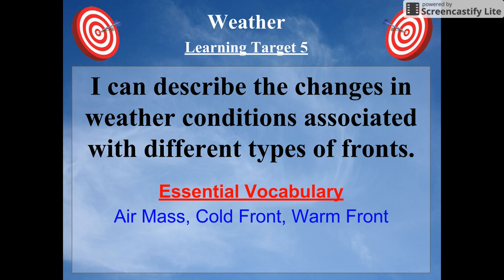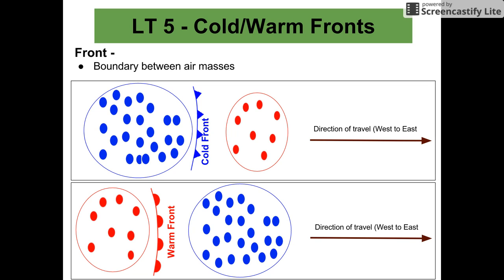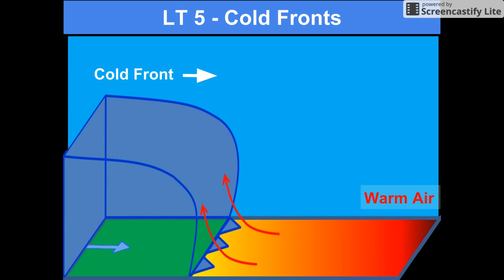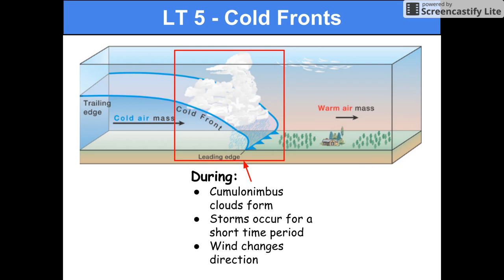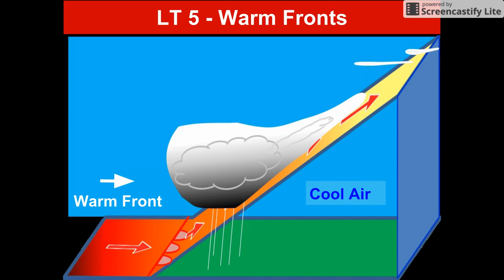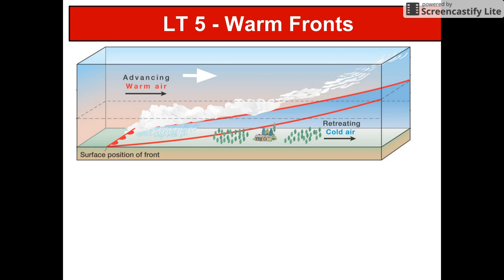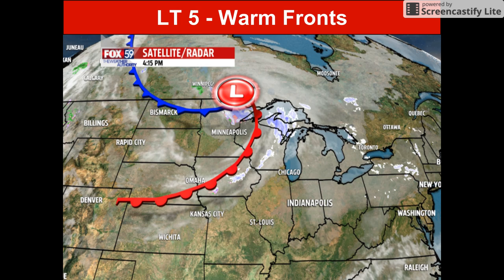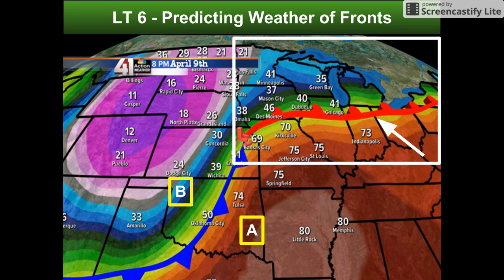Apr 24, 2017 10:07 PM